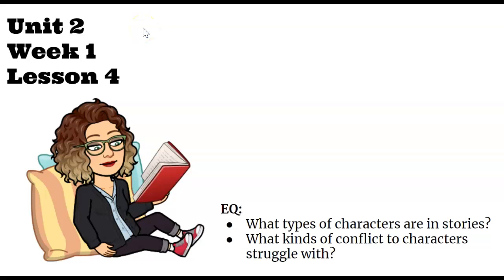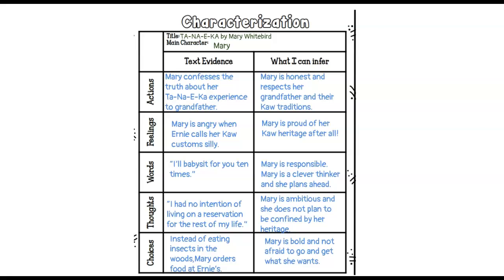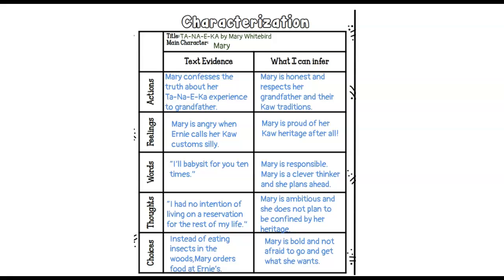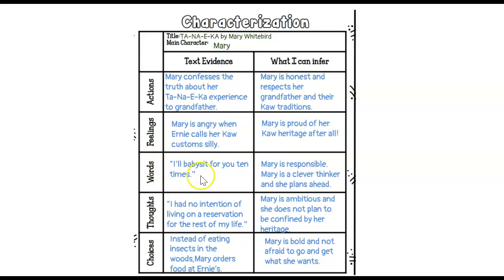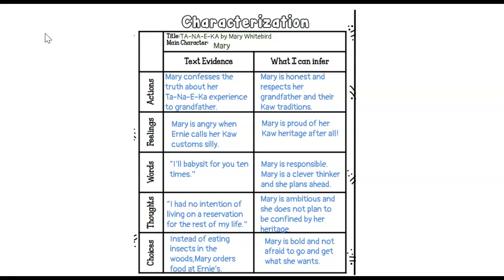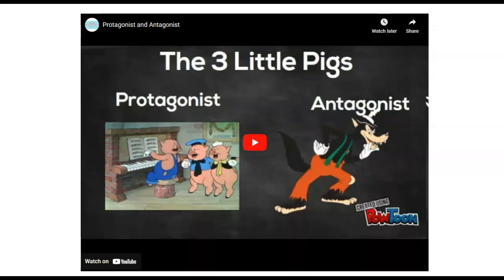Recording #93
Lesson 4 Types of Characters